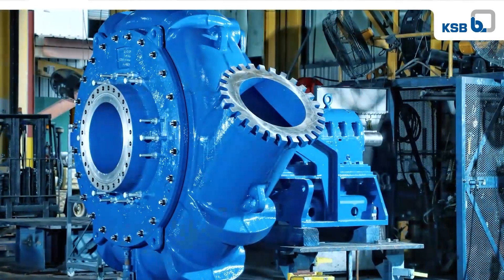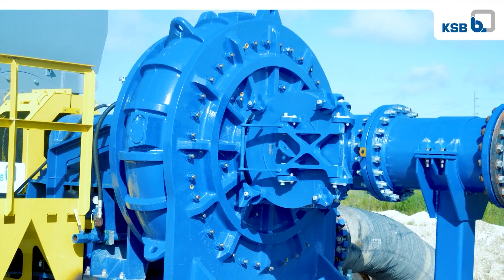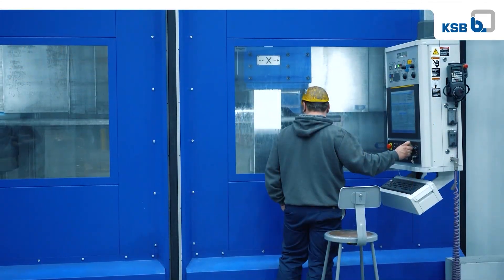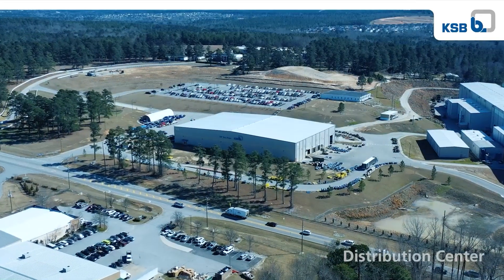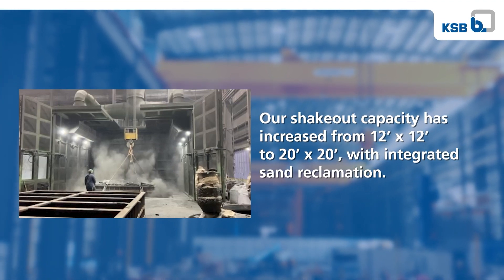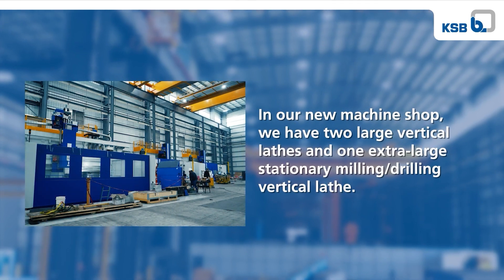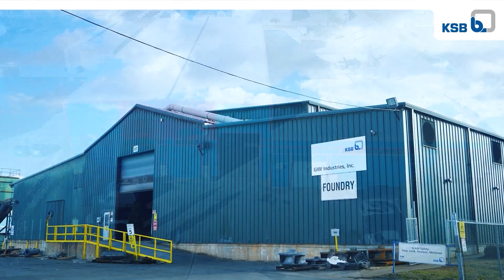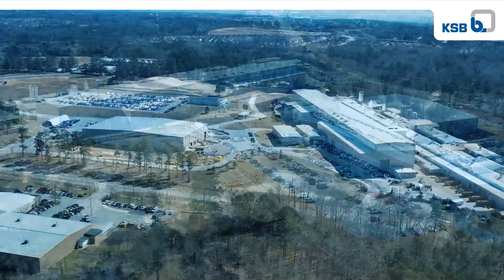GIW Industries Manufacturing Capabilities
The expansion of GIW Industries (A KSB Company) manufacturing facilities in Grovetown, GA, USA is the culmination of over a decade of planning, construction and improvement. The decision to forge ahead with the project's completion, despite the pandemic and its economic fallout, is the latest example of KSB's ongoing commitment to its customers. The two phases of the expansion were approved in 2013 in response to growing market demand for larger equipment. Since then, the Grovetown facility completed multiple upgrades, adding tens of thousands of square feet to its foundry, increasing furnace capacity, and completing construction of the distribution center. Soon after, the company won approval for three additional phases of improvement. Now with the project's completion, KSB has quadrupled its large casting molding capacity, increased maximum pouring output to 66,000 lbs., reduced the number of required shot blast runs by 50%, and added special cleaning stations for large castings. The expansion solidifies our commitment to providing mining and dredging companies with an uninterrupted supply of slurry pumps and parts.